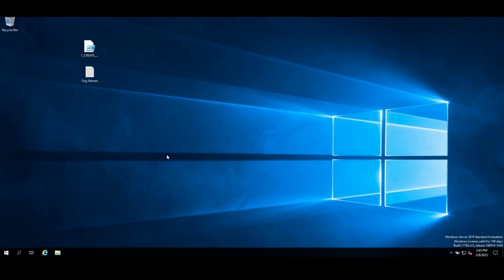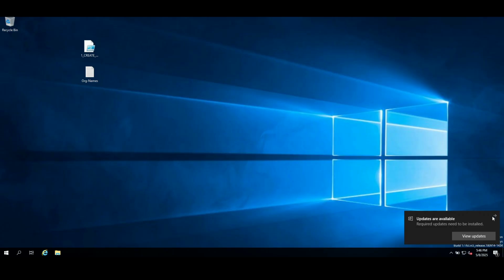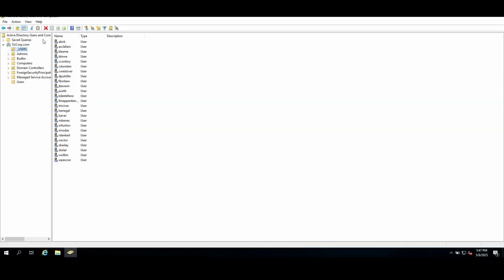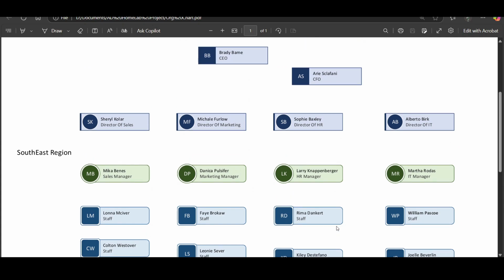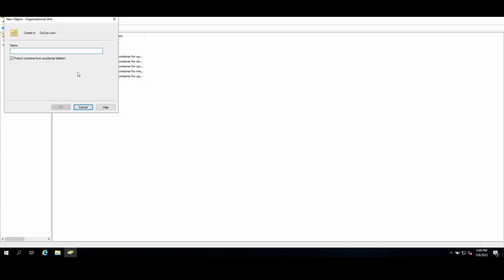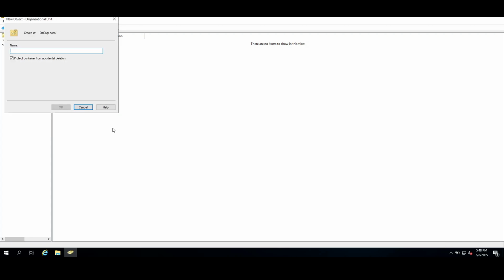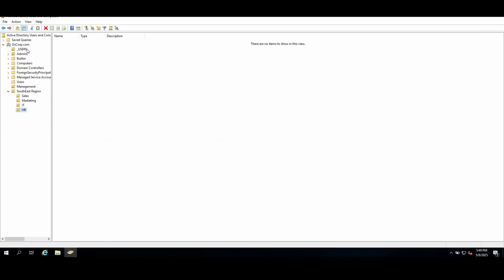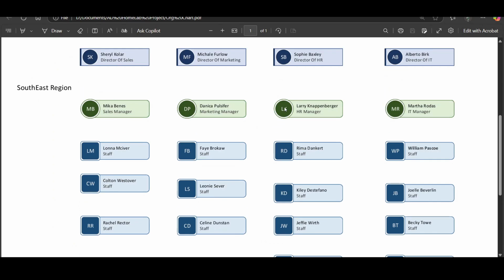EP6 Setting up Organizational Units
In this video we add in our organizational units and set up our users into groups.